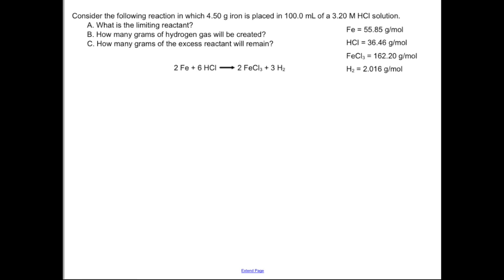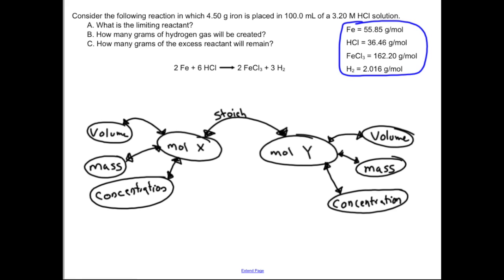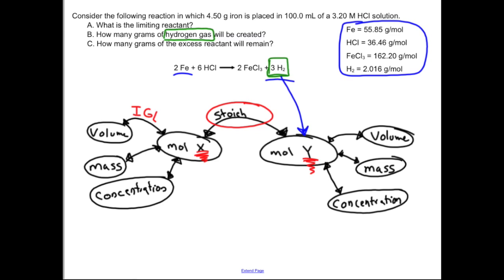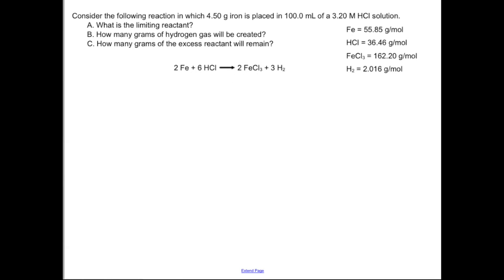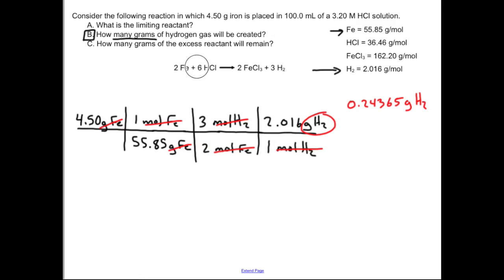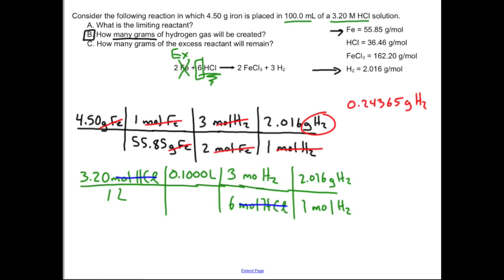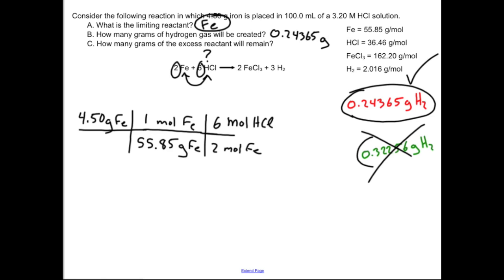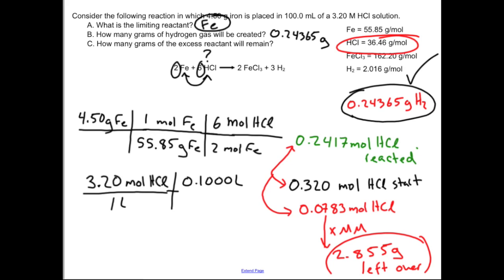Limiting Reactant and Stoichiometry: Chemistry Sample Problem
This video demonstrates a Stoichiometry and Limiting Reactant Problem. for more!